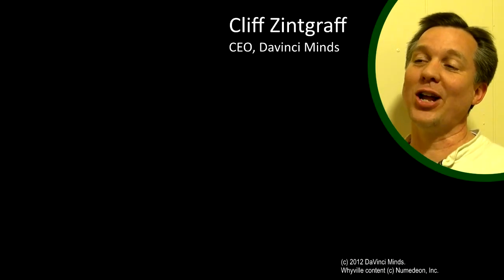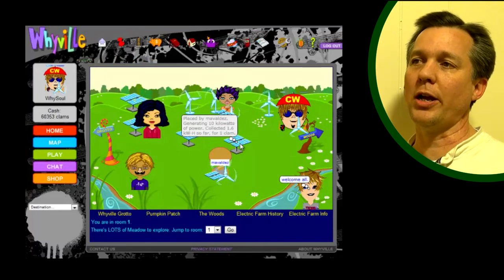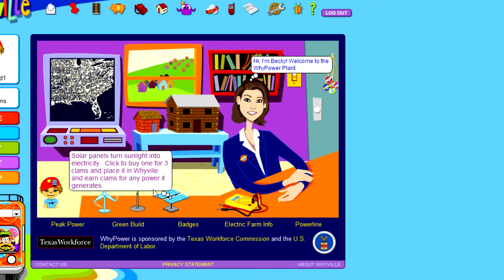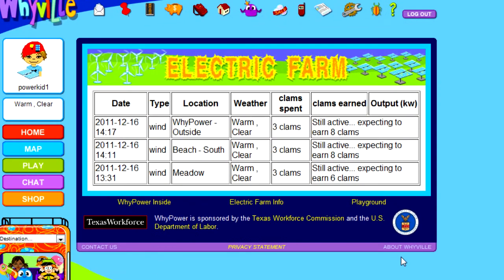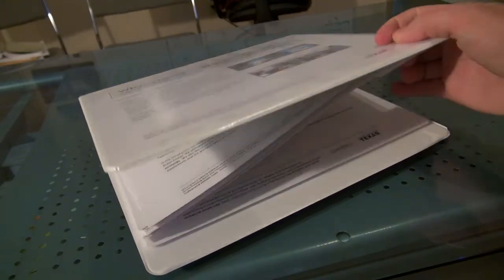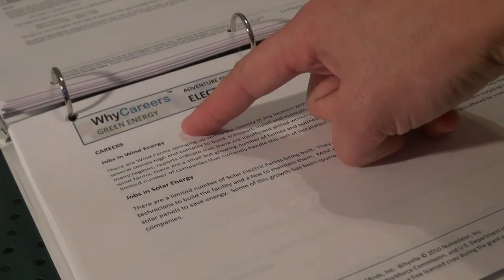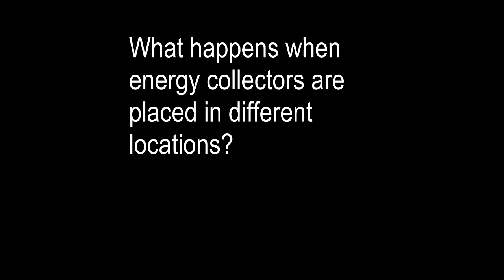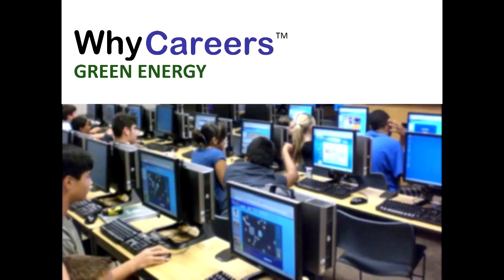WhyCareers Teacher Video Electric Farm